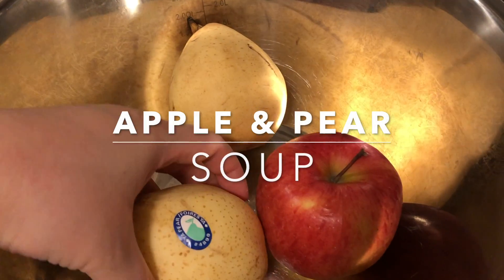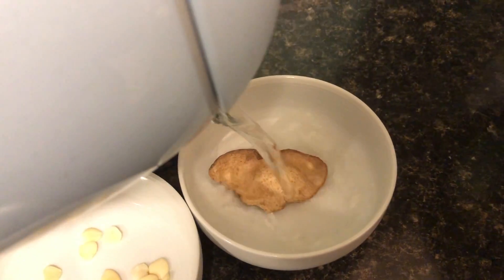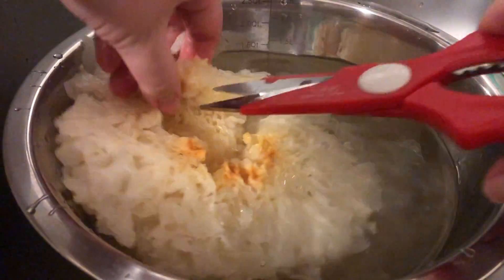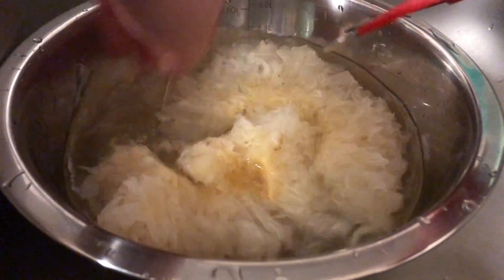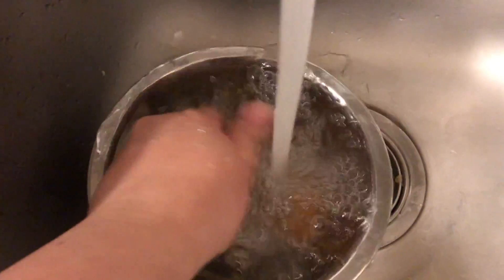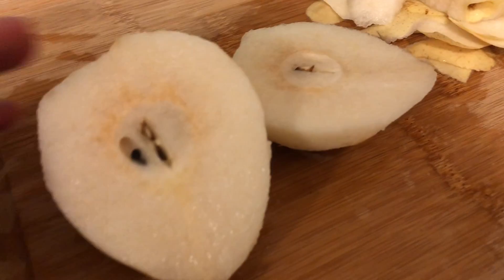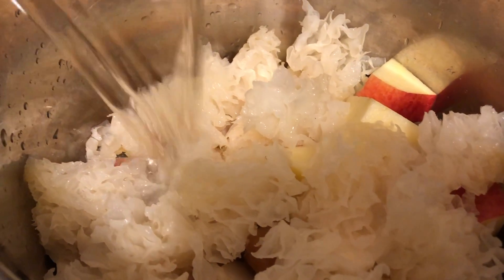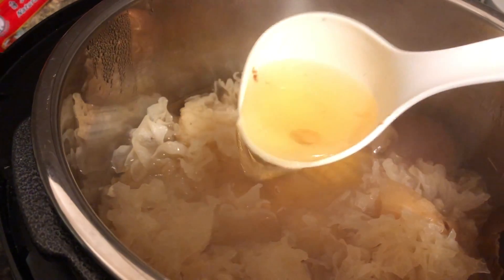Apple Pear Soup Natural Remedy